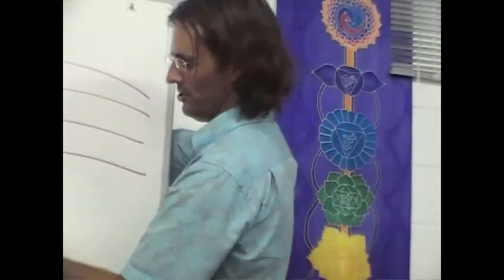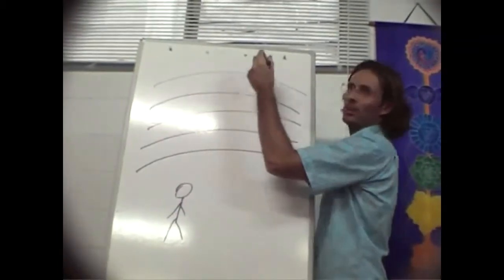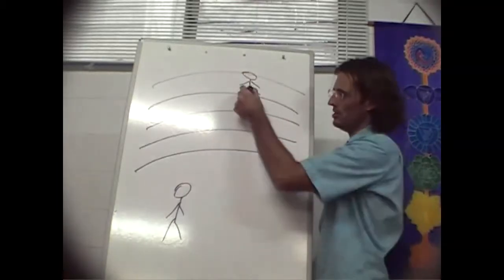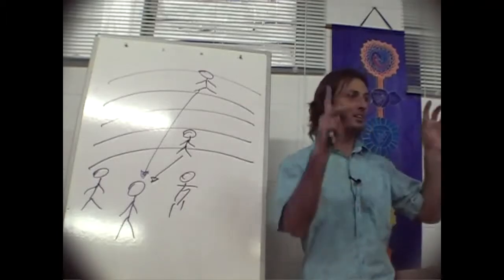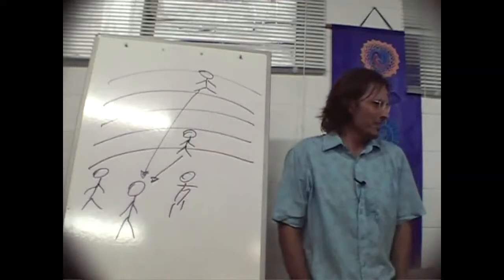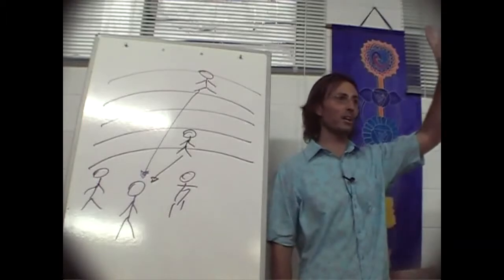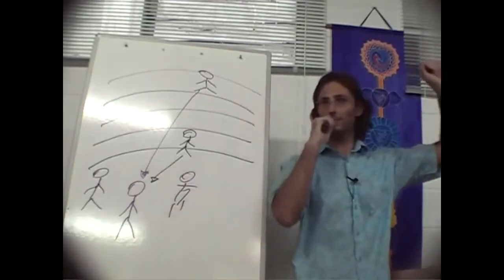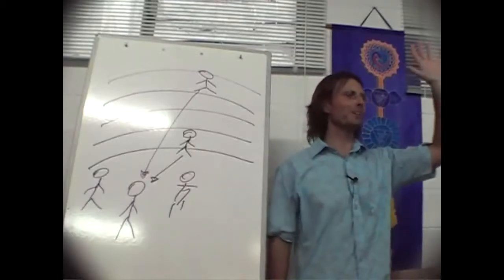Jesus on Children and Spirits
Jesus discusses relationships between children and spirits.

dtstart:005738:
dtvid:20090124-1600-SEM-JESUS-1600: